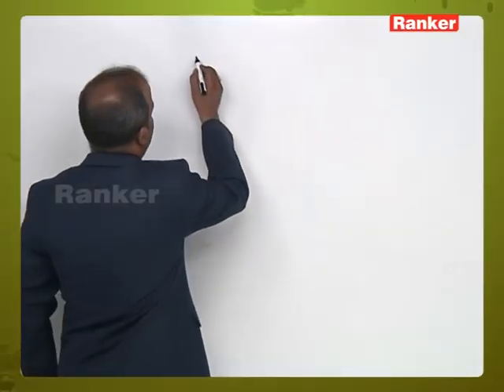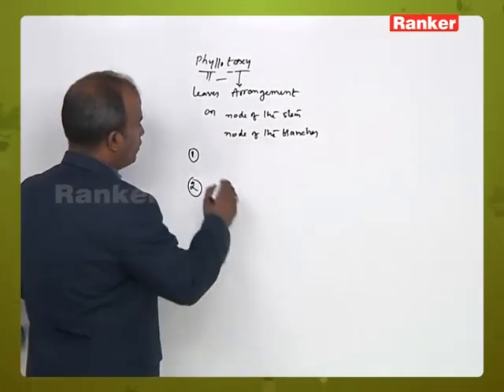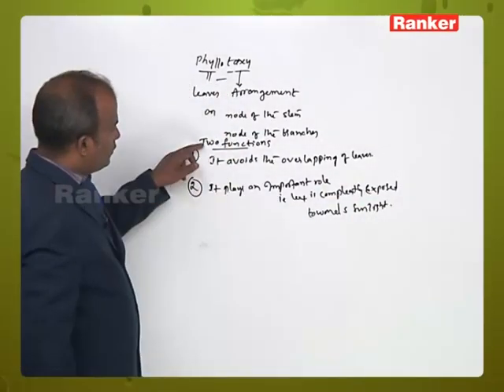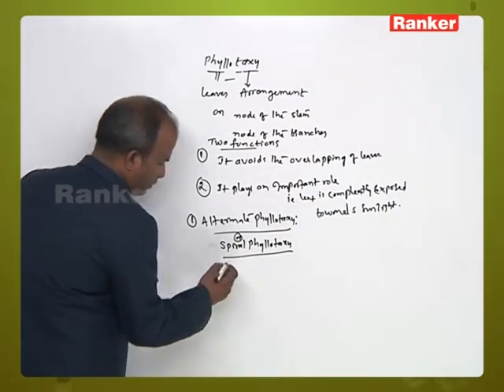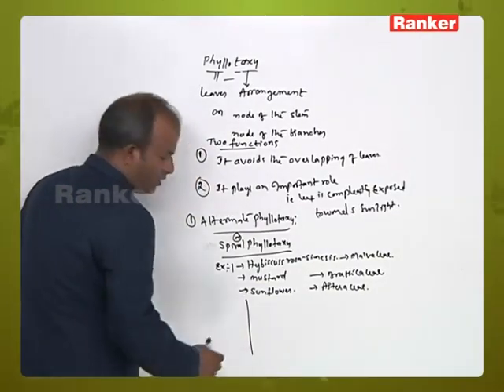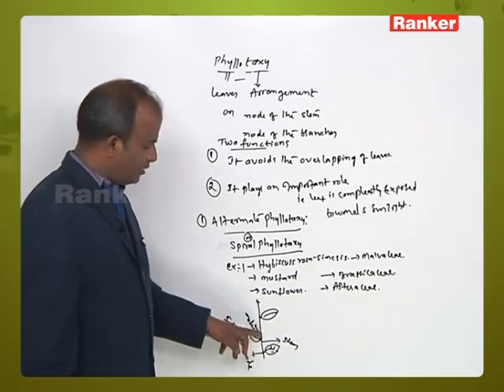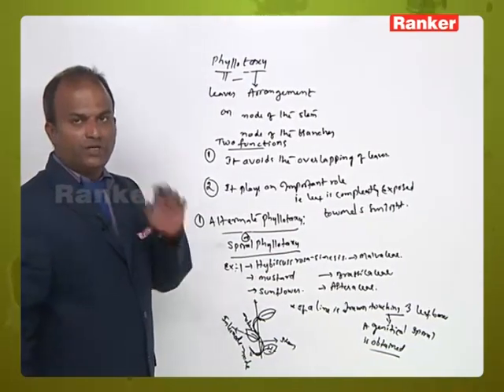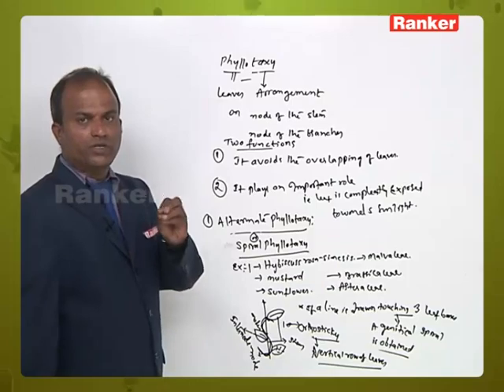Structural Organization in Plants | Vegetative Leaf | Phyllotaxy | Botany | T. Prabhakar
Join Professor T. Prabhakar in this NEET Botany lecture on "Phyllotaxy." Discover the various leaf arrangement patterns, their significance, and examples. Perfect for NEET aspirants, this video will help you master key concepts and excel in your botany section.